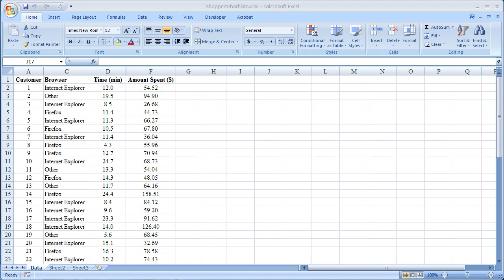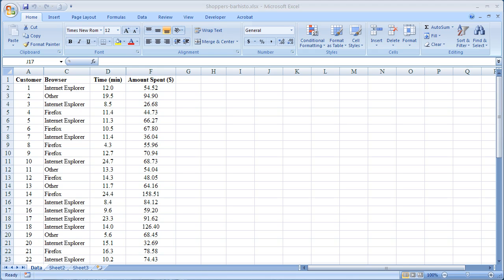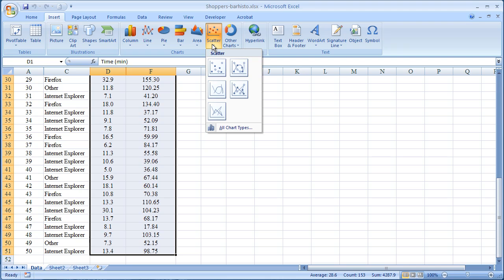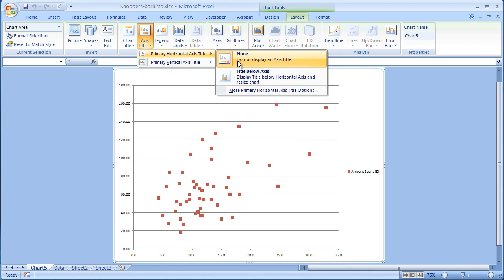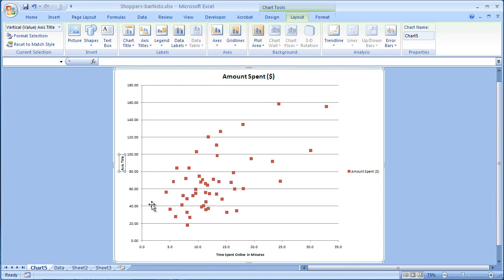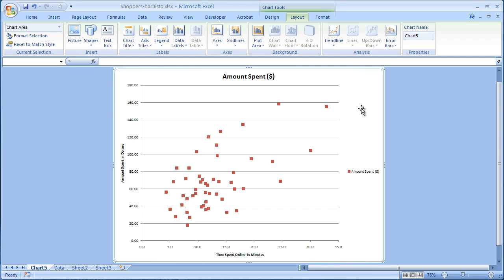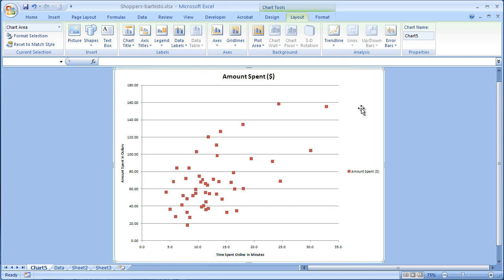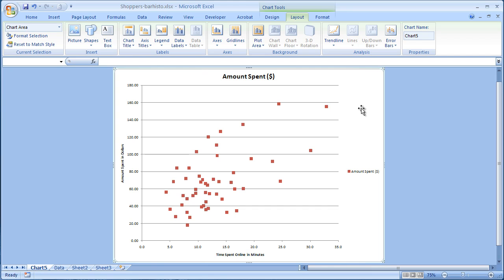GMU-MBA633-Excel04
How to draw a scattergram